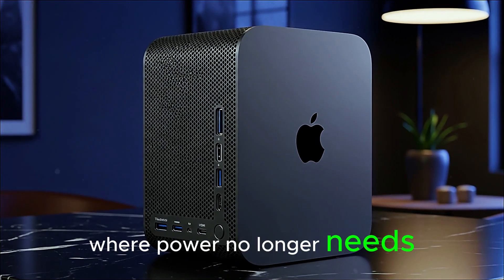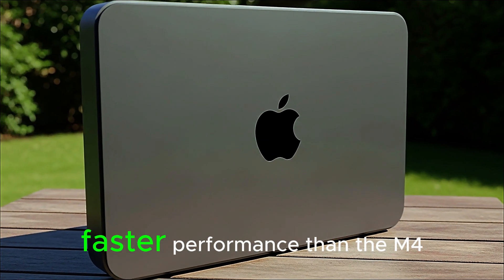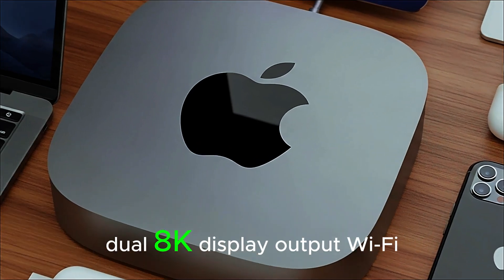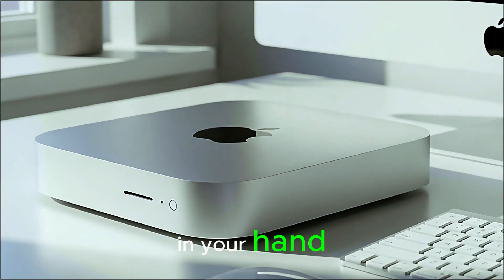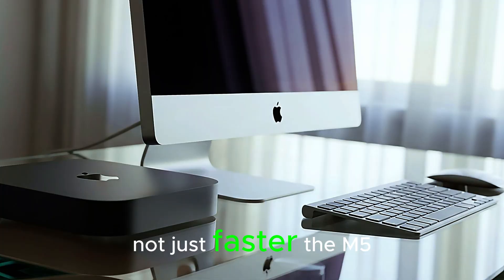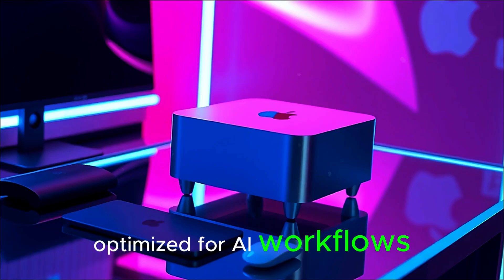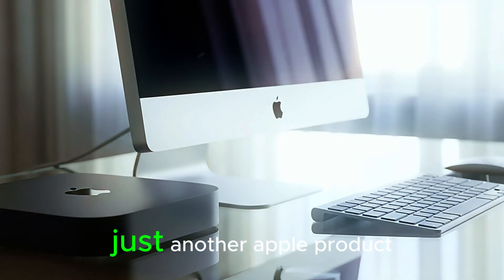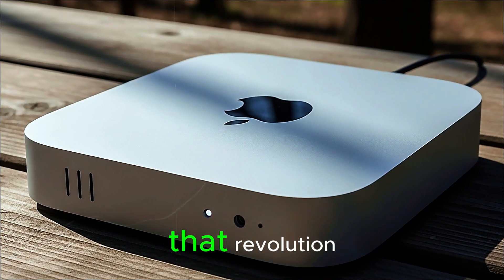Apple M5 Mac Mini — Leaked Specs Reveal a $599 AI Monster!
The Apple M5 Mac Mini (2025) has just leaked — and it’s changing everything! With Apple’s new M5 chip, upgraded cooling system, and AI-powered macOS integration, this tiny $599 desktop is set to outperform PCs double its price. Early benchmarks and insider leaks hint at performance that rivals even the M3 Ultra, but at a fraction of the cost.

In this video, we break down every confirmed leak, performance rumor, design change, and AI feature that makes the M5 Mac Mini Apple’s most powerful compact computer yet. From ultra-fast rendering speeds to real-time AI-assisted workflows — this is the desktop the creative world’s been waiting for.

📅 Expected Release: Early 2025
💰 Starting Price: $599 (Expected)